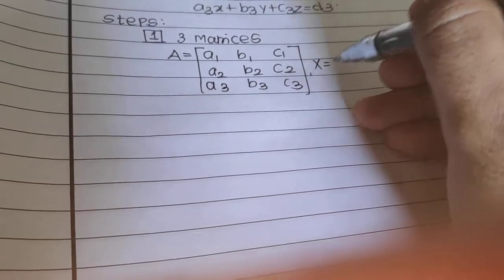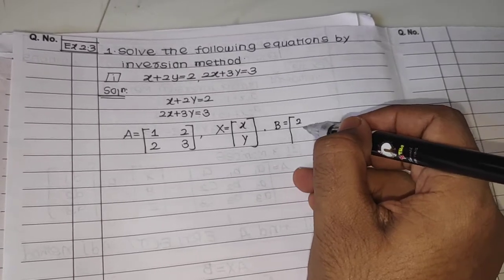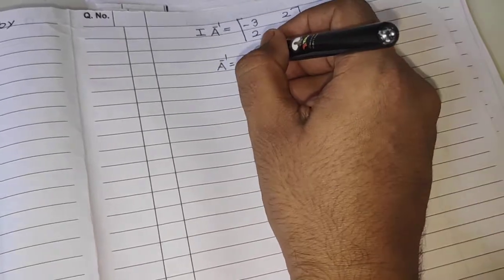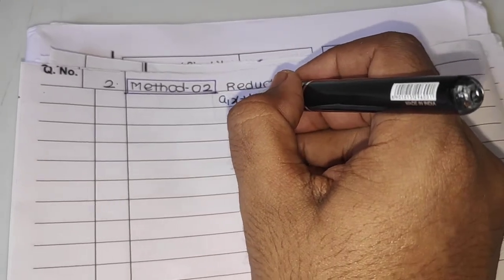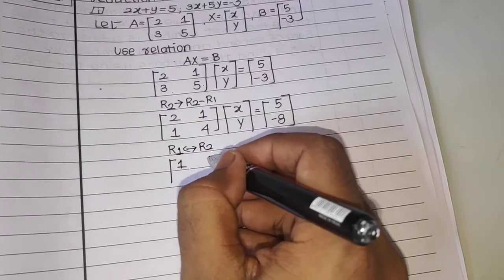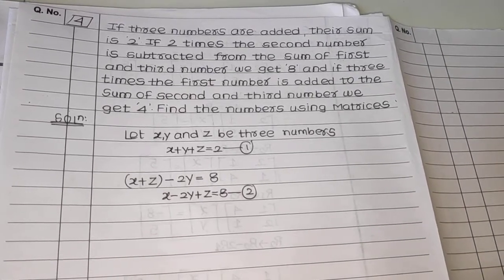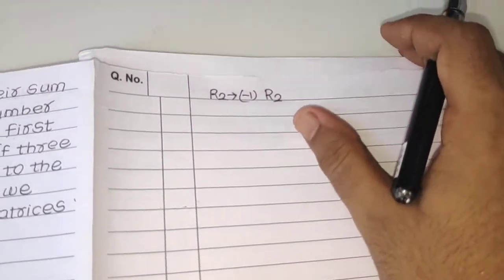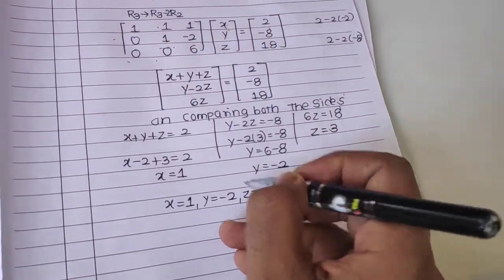PROF.RAKESH,LEC NO-05,MATRICES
SOLVING LINEAR EQUATION BY
01] MATRIX INVERSION METHOD
02] REDUCTION METHOD